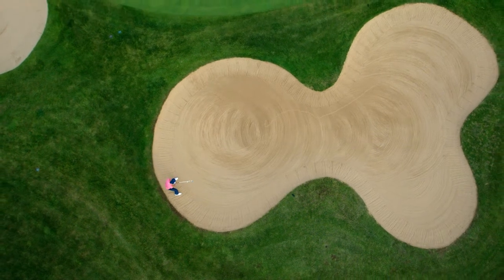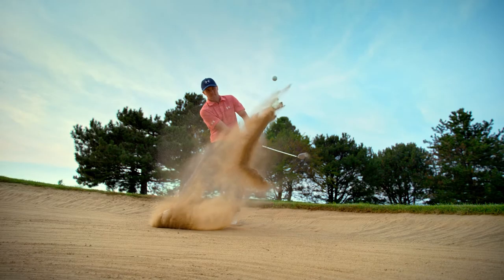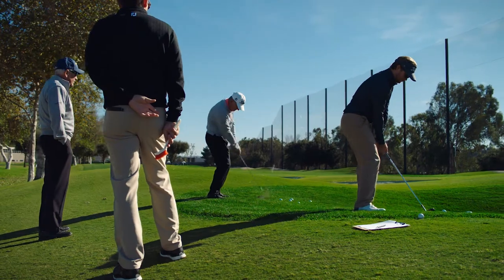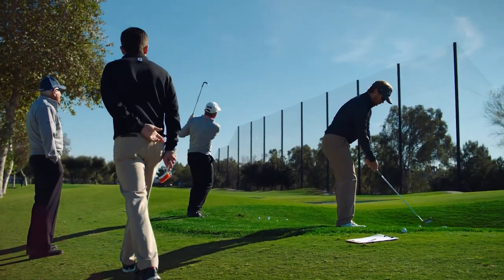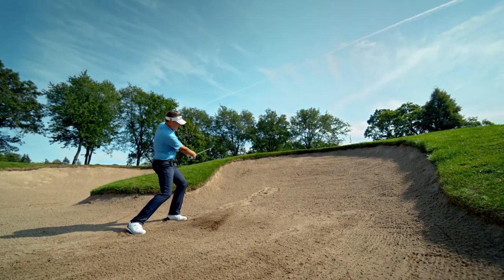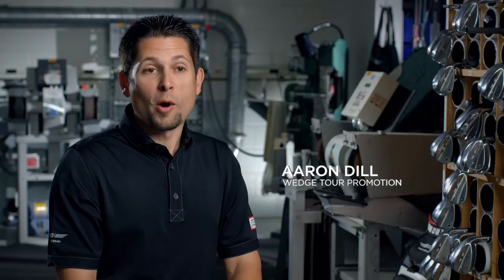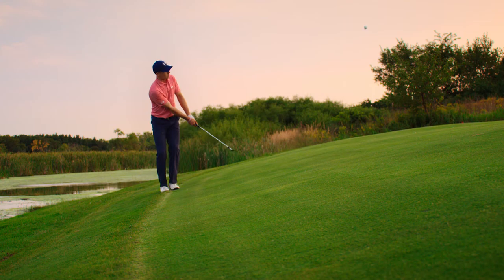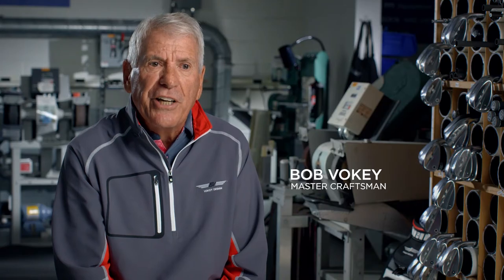SM8 L Grind at Yallourn Golf Club